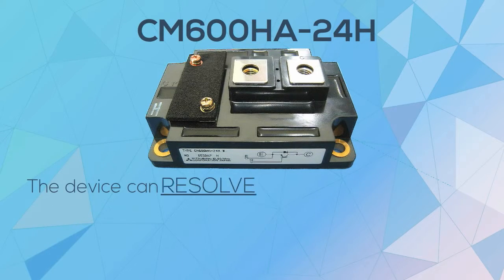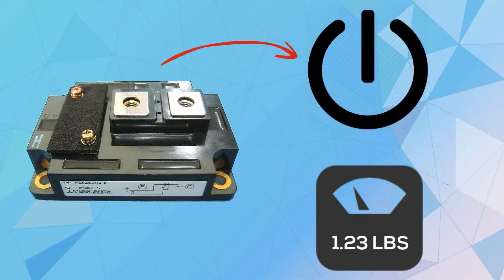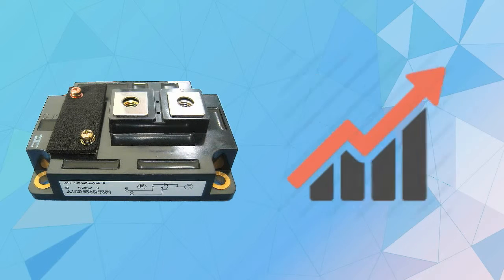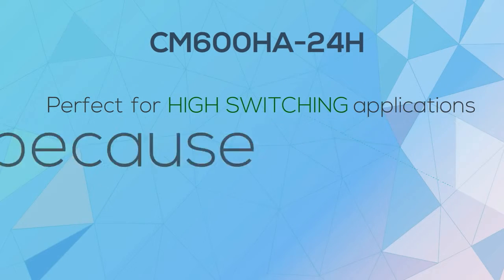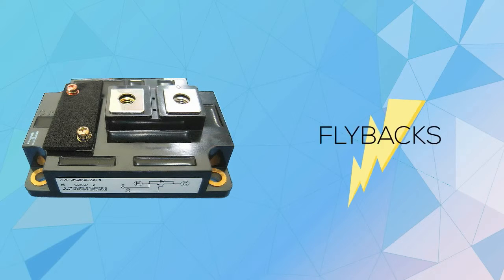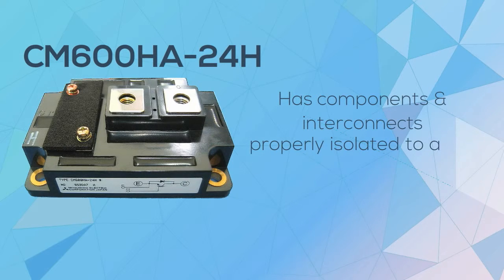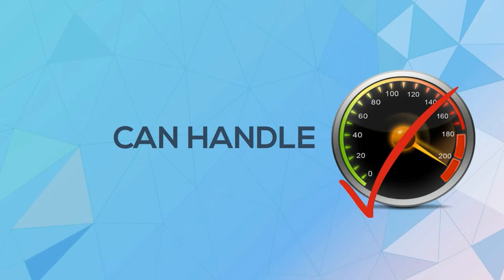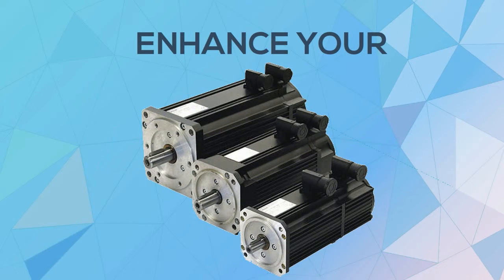Powerex CM600HA-24H IGBT Power Module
now and enhance the performance of your permanent magnet synchronous motors!

CM600HA-24H is the power transistor which can resolve the problems of your permanent magnet synchronous motor. With only a weight of 1.23 lbs., and the ability to produce as much as 1200V and 600A of power, it can enable the said motor drive to experience improved performance.

CM600HA-24H is a Powerex IGBT Module. It is perfect for high switching applications because of its powerful freewheeling diode. With this component equipped to the transistor module, you never have to worry about sudden voltage spikes or flybacks.

Powerex IGBT module CM600HA-24H has its components and interconnects properly isolated to a heat sinking baseplate. With this aspect, it has a simplified assembly system and can handle thermal management with ease.